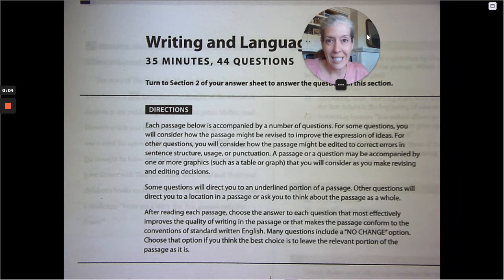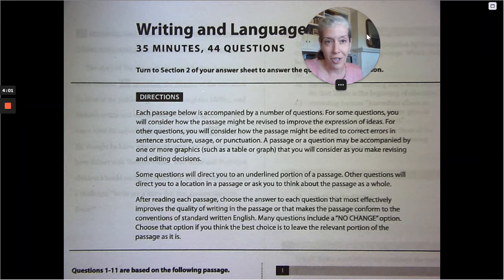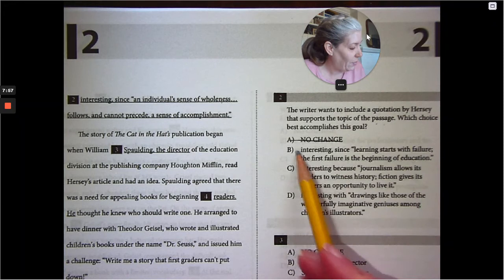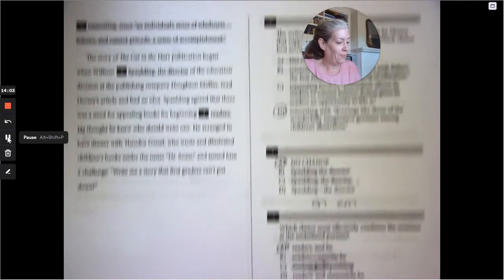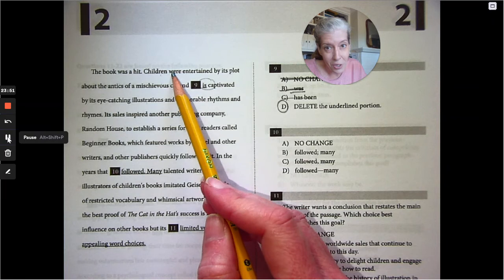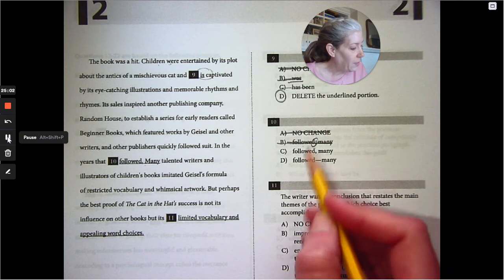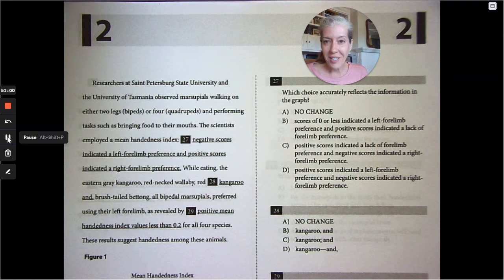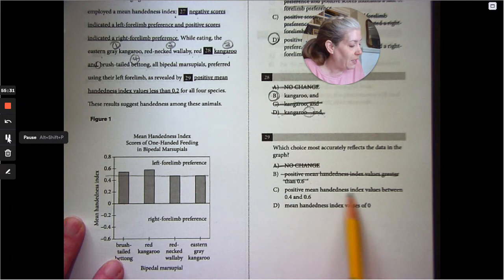Grammar! Section 2 Writing on page 316 of The Official SAT Study Guide from College Board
Here is the first grammar section! I take the time to really introduce you to the grammar that you need to know! College Board repeats itself (if I haven't taught you that already!) so take the time to study with me! Learn the rules now and the writing section will be a breeze!